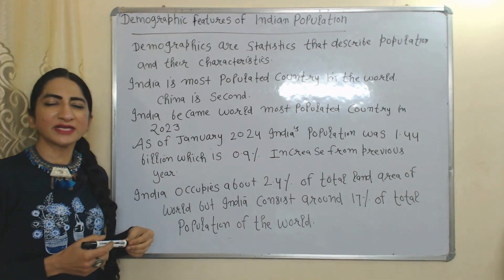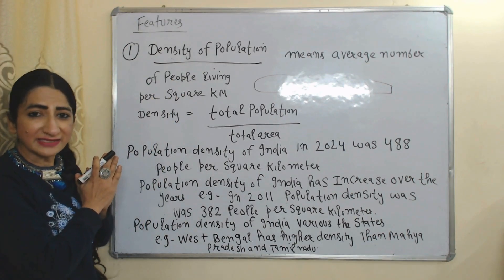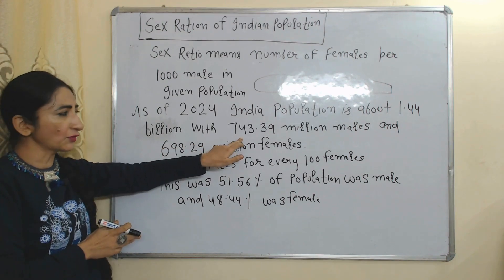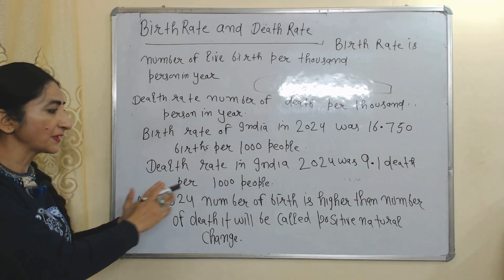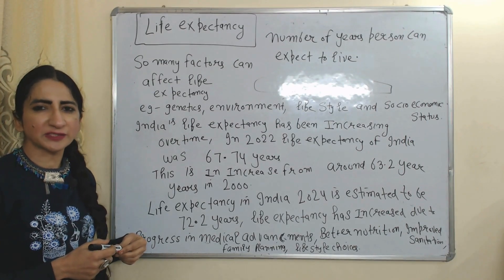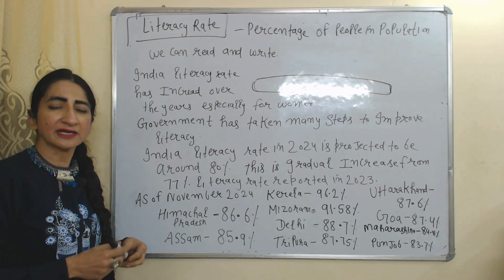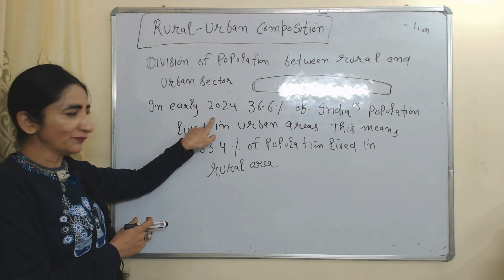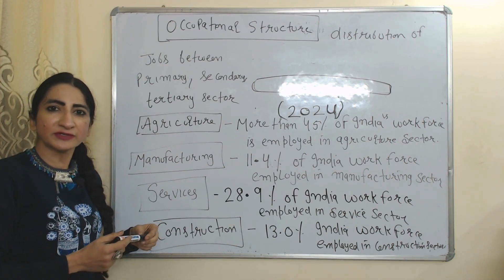Demographic Features of Indian Population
This video describes about Demographic Features of Indian Population